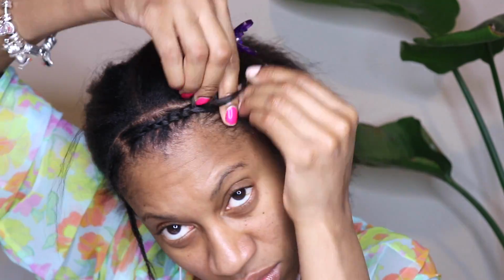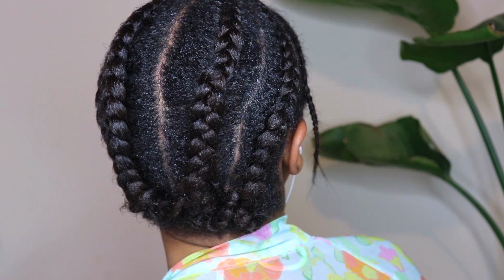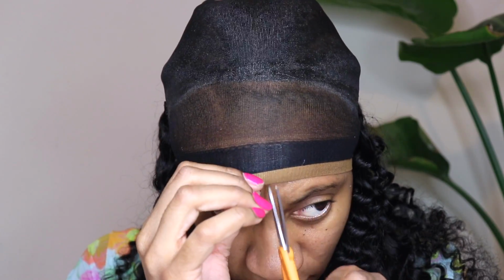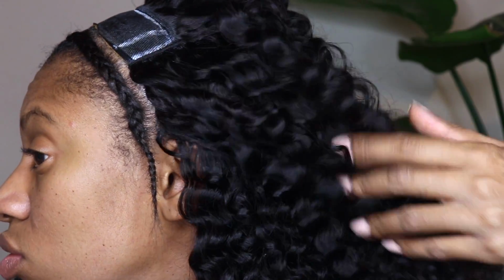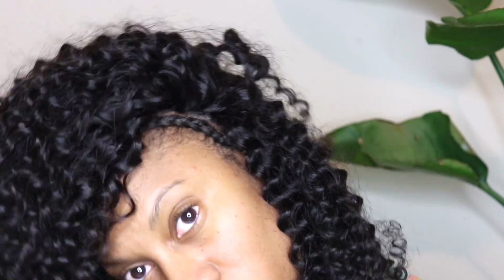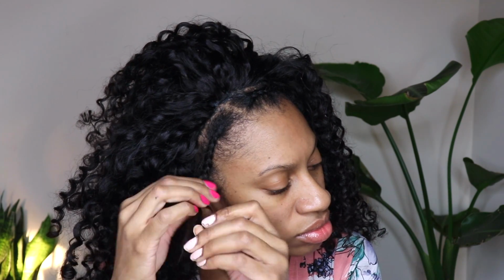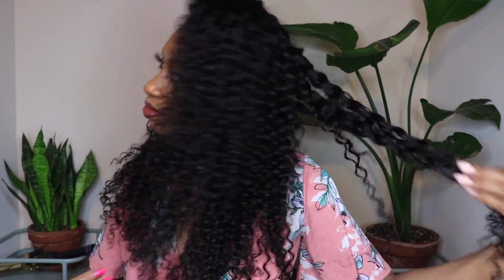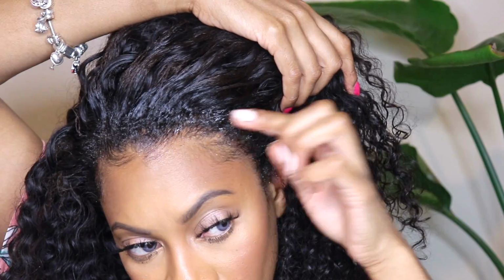DETAILED Curly QUICKWEAVE New Flip Over Method Tips + How To BLEND 4C hair ft Gleemade Paradise Curl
Order this hair on AMAZON (I used 18”20”22”24”):
Gleemade Paradise Curl

Products Used for blending AMAZON PRIME:
Gleemade wax stick
Gleemade edge control
Gleemade styling mousse

Other products i use for quickweaves:
Liquid cap “Roberts Diamond Bond”
Babyliss 1 inch Flat Iron
Small Sharp Scissors
1.5 Inch Curling Iron
Nude & Black Wig Caps
Yellowbird Blow Dryer

SUPPORT BLACK BUSINESS!!!